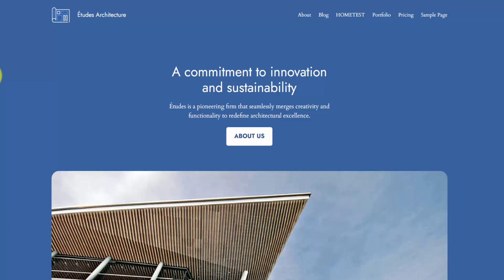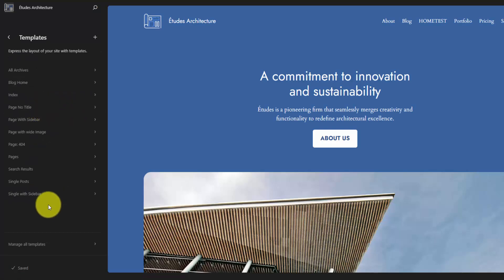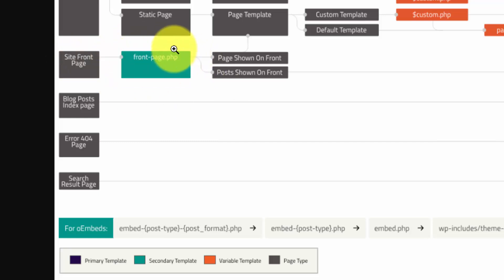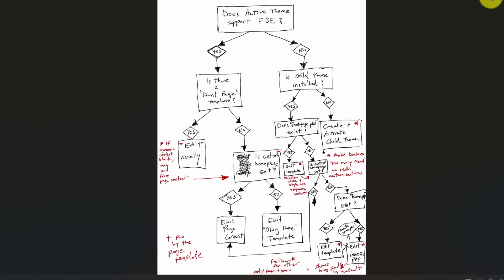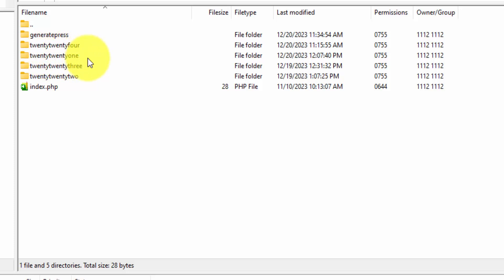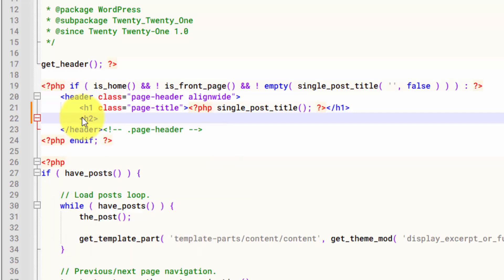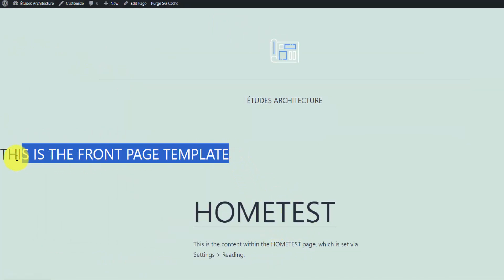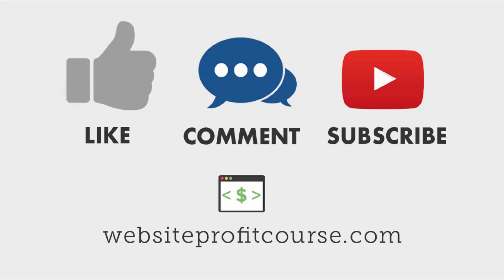How to Set the Homepage in WordPress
Confused about how to make a custom homepage with WordPress? This simple task can be done in a few ways, and we'll walk through them all in this tutorial.

Video chapters:

Intro - 00:00
Homepage precedence flow chart - 00:28
Old vs. new WordPress theme - 01:05
"Front Page" template - 01:46
Setting custom homepage - 02:15
WordPress template hierarchy - 03:14
"Blog Home" template - 04:20
Template with dynamic content - 05:04
Theme without full site editor - 05:34
Customizing PHP templates - 07:01
Now take action - 12:17